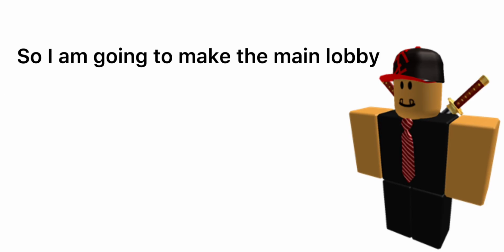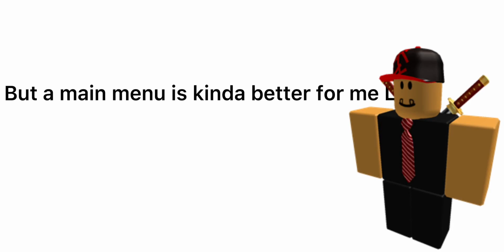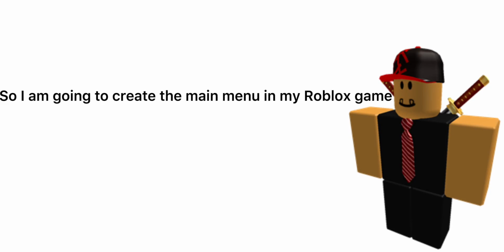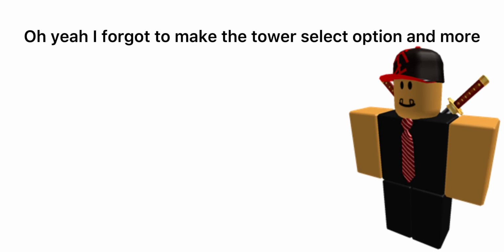Tower battles story part 3